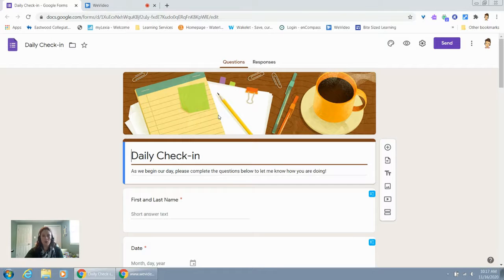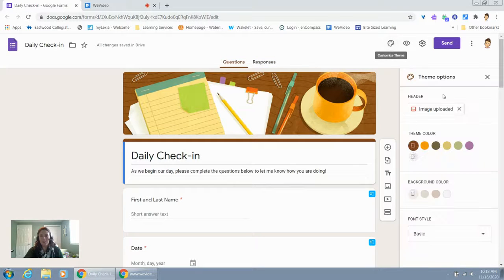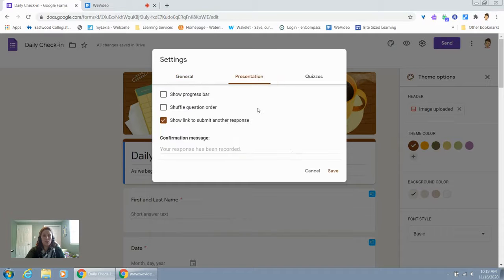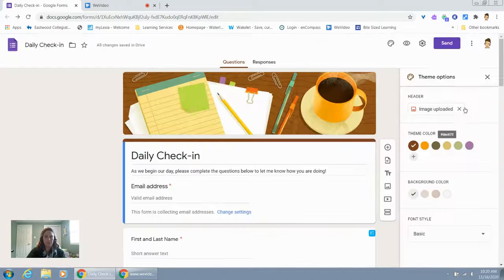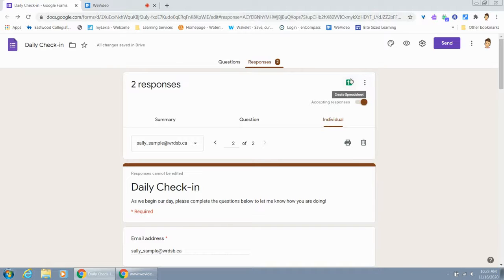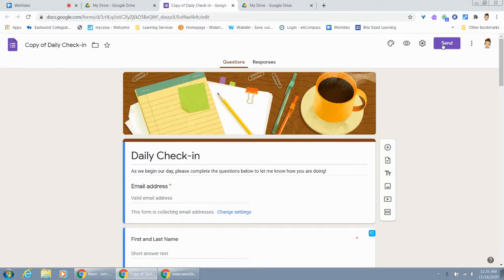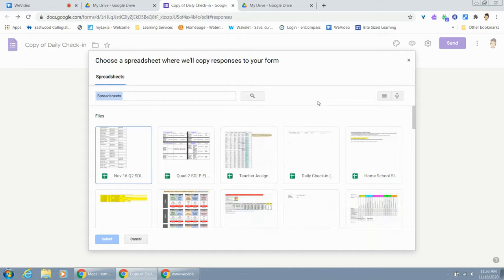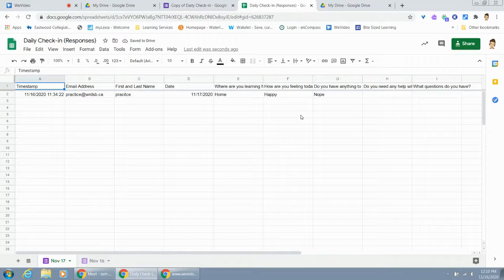Google Form to a Spreadsheet